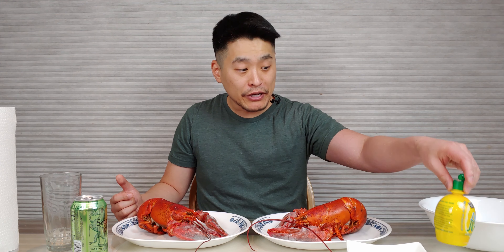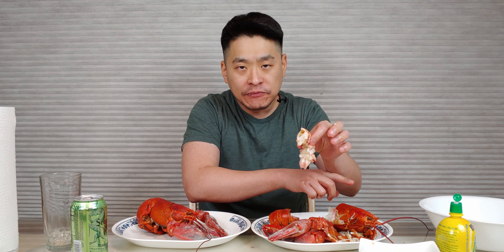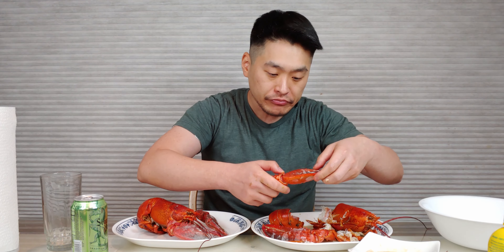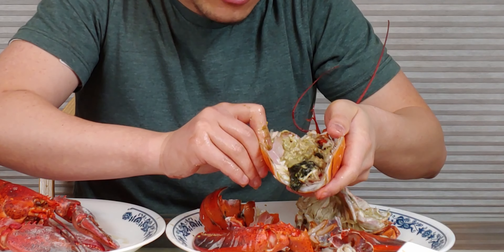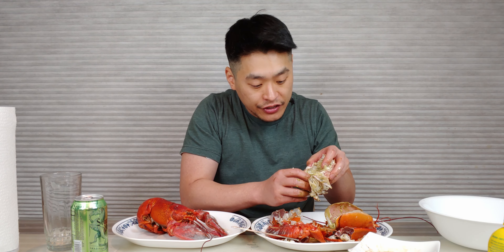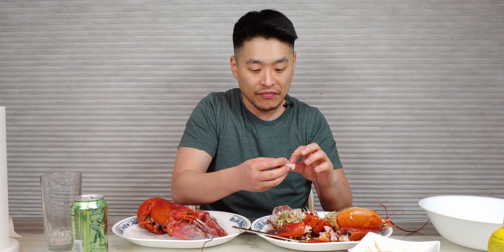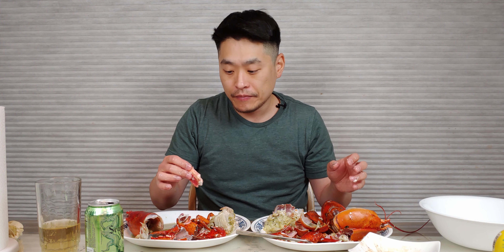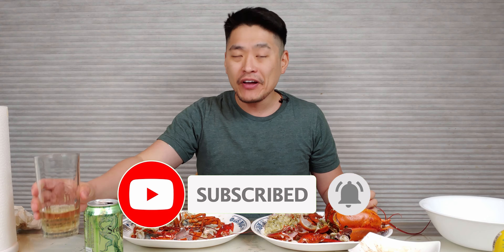Tasting Lobsters - Delicious!!! I Literally Devour These With Garlic Butter!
Want to watch me tasting lobsters?  These are seriously delicious and I literally devour these so savagely LOL!  I made some Garlic Butter to dip these in and man - these came out so tasty!

I went to HMART in Philly and got me some lobsters - 3X actually.  My parents split one and I had 2X LOL!  There were on sale for $13.99/lb (down from $14.99/lb), and we haven't had lobster for a while so we thought - why not?  Let's eat some lobster tonight!  After bringing them home, it was going to be a few hours, so I kept them chill in an icebox with some wet towels.  Each weighed 1.25 lbs which is perfect because I think this is the right size for the best taste and texture.

Once we were ready to eat, I steamed the lobsters and prepared garlic butter for dipping.  I love garlic (I put this on everything), so that's why you see that the garlic butter is a bit brown - I toasted the garlic into the butter.  It has a wonderful nutty buttery flavor to it but I was careful not to use to much since the garlic would have overpowered the flavor of the lobster.  So I used just enough to compliment the lobster flavor.  I also used lemon juice from the bottle which was a bad idea - for some reason it's much more sour than from a wedge (I guess I put too much lol).  I ended up not using it after a couple of tries.  Oh, and I had a can of Seagram's Ginger Ale to wash it all down!

Overall, excellent dinner!  As you can see from the video, I don't leave anything behind and I go as far as eating the head!  So when I say I devour these, I really devour these!  I don't have lobster much so it was an especially nice and delicious dinner!

How you doin' guys?

My name is Jason Song and on this channel I review all types of foods, snacks, and cuisines!  I also explore various restaurants, street foods, and fast foods!

Love you guys - Peace!

Jason Song

🎵🎵🎵   CREDITS   🎵🎵🎵
Somebody New (instrumental) by RYYZN